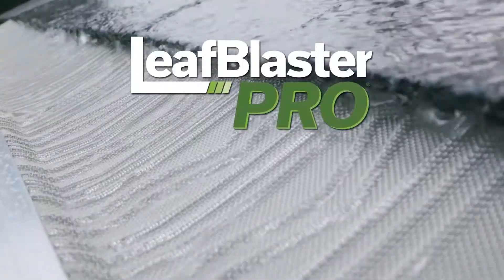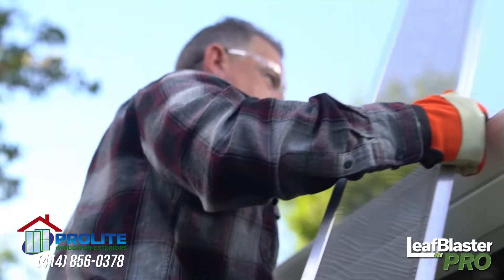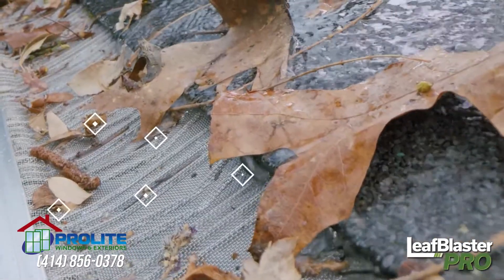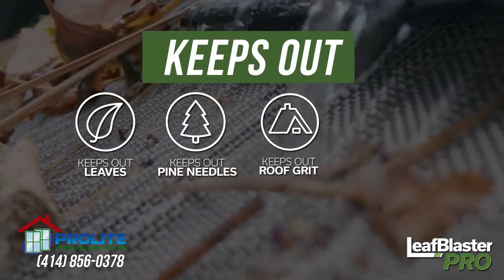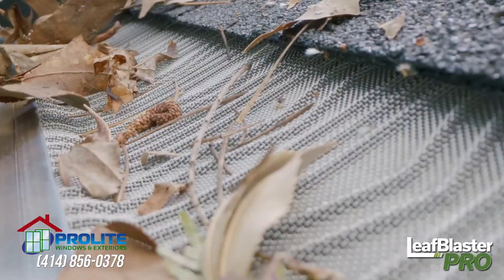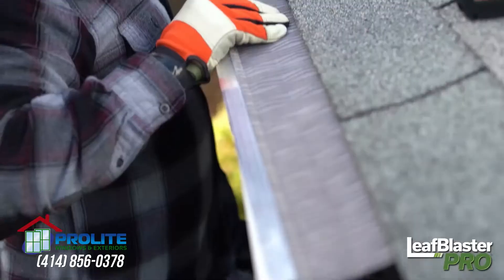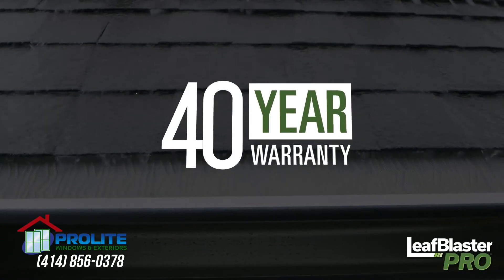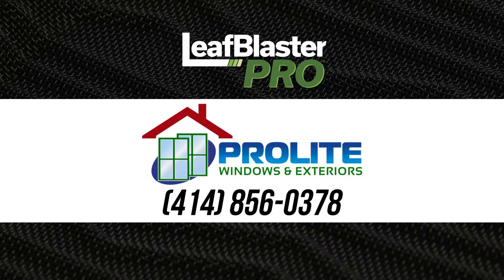LeafBlaster Pro Custom Video Prolite Windows & Exteriors 2022